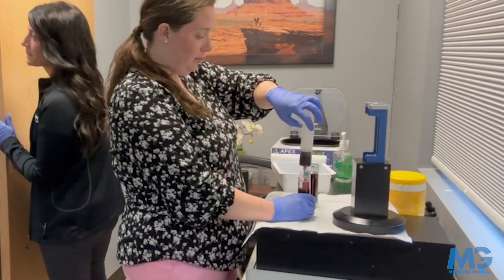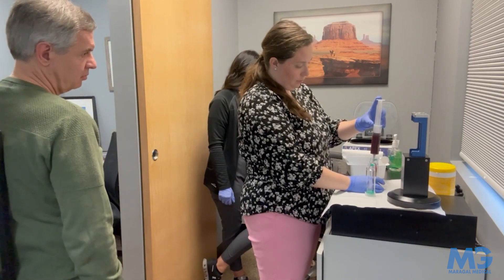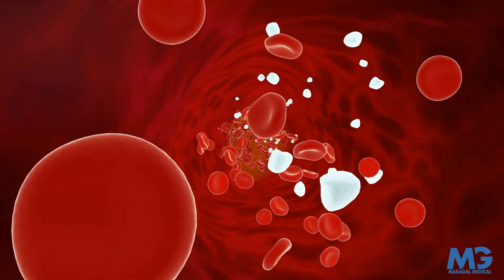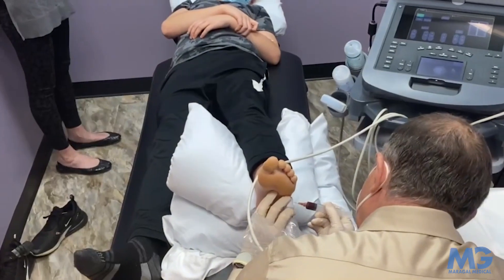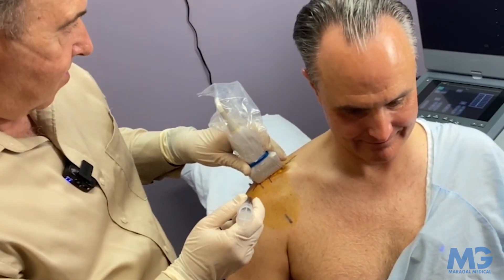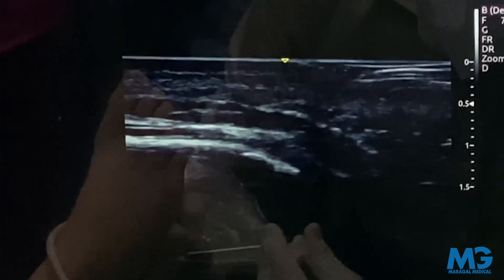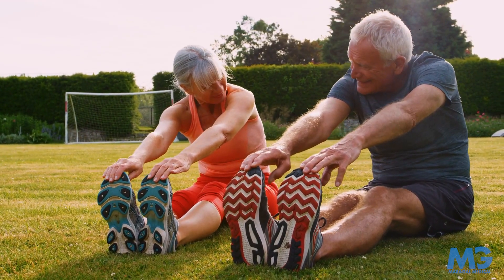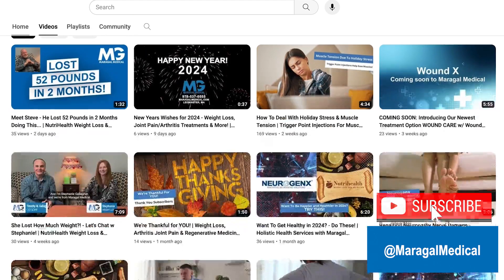What Are A2M Injections? Advancing Regenerative Medicine For Joint Pain, Back Pain, Knee Pain & More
A2M Injections - a new term you may not have heard us talk about yet!

A2M Injections are advanced platelet-rich plasma or PRP Injections. It acts as a powerful protector against cartilage breakdown by inhibiting the actions of proteins that damage joints and can cause inflammation.

Questions? Put them in the comments section!

 / maragalmedical